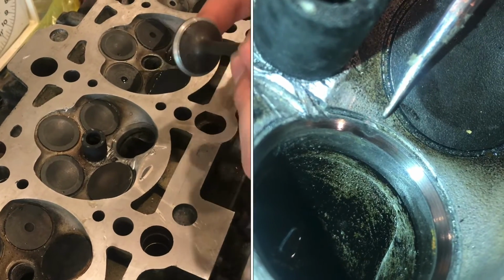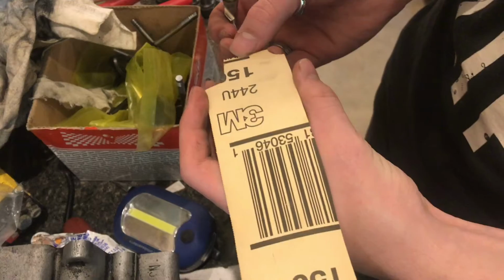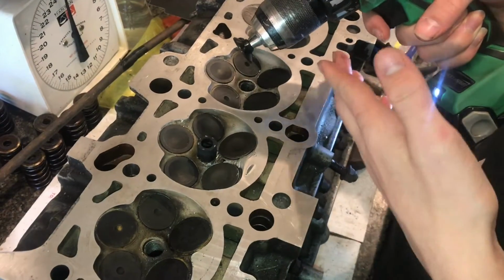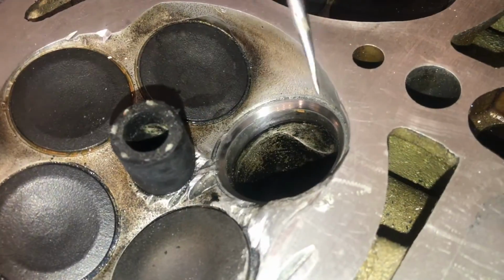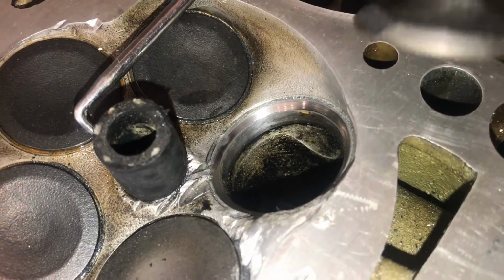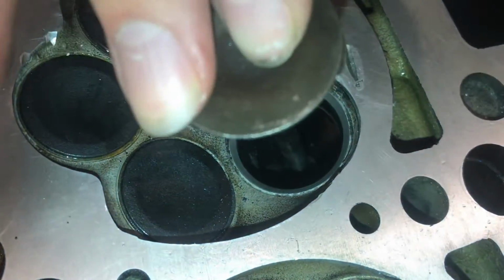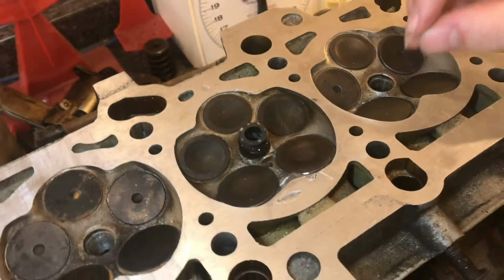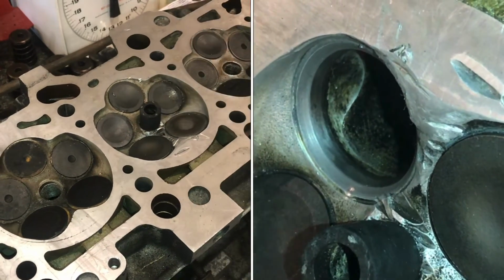grinding “valve seats” WITHOUT expensive tools